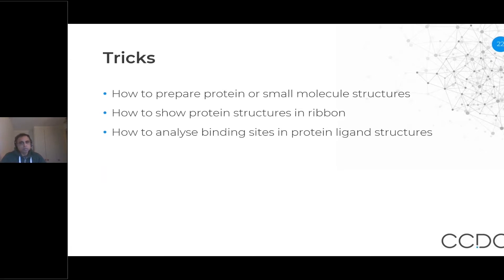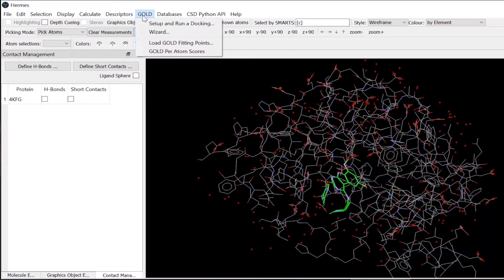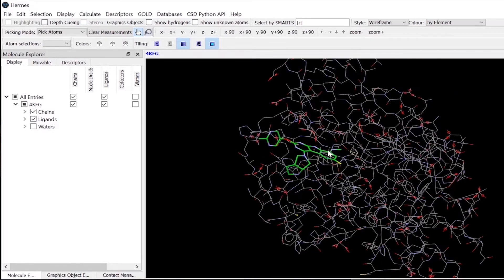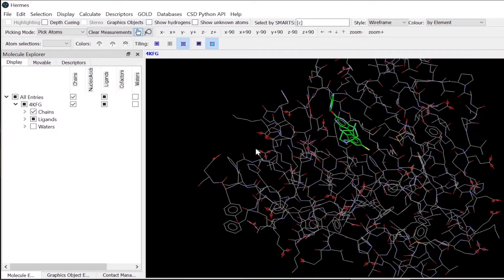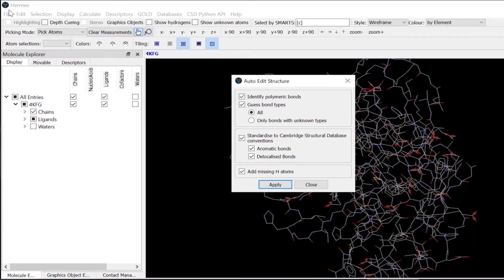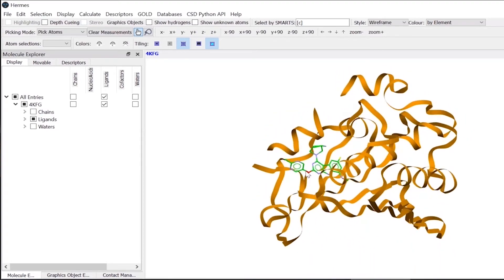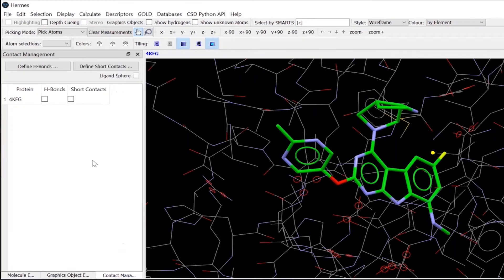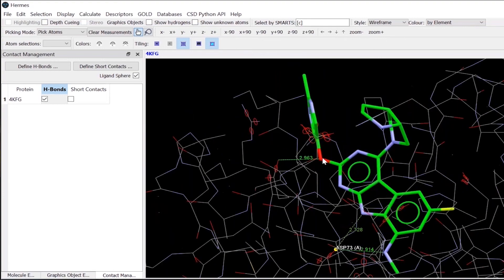How to: navigate through Hermes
How to:
- Prepare protein or small molecule structures
- Show protein structures in ribbon
- Analyse binding sites in protein ligand structures

To continue learning, see the Hermes self-guided workshop on our